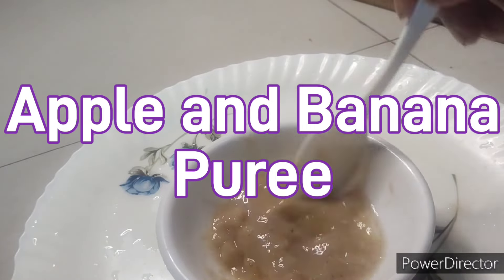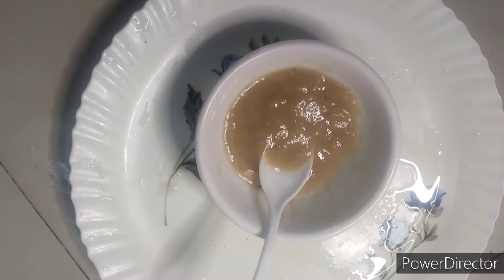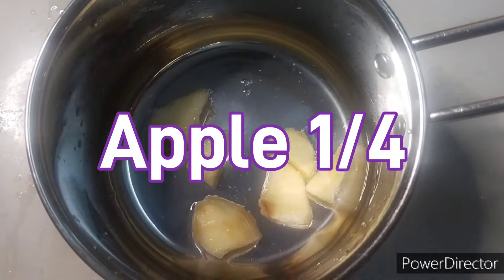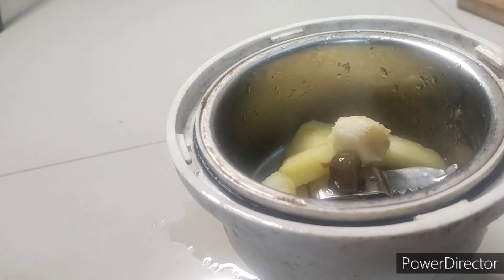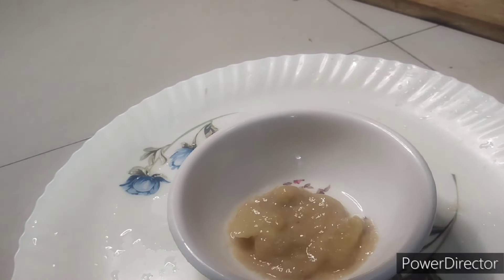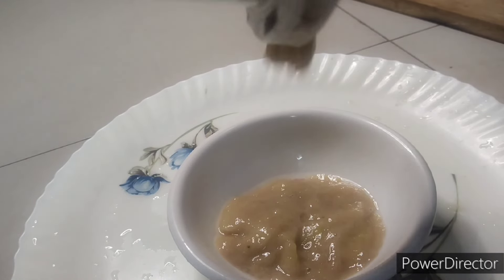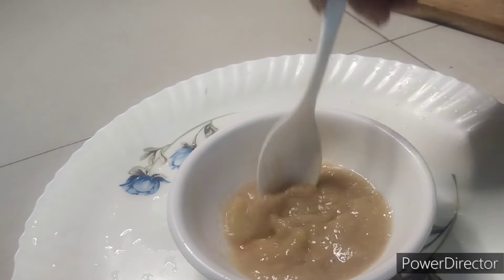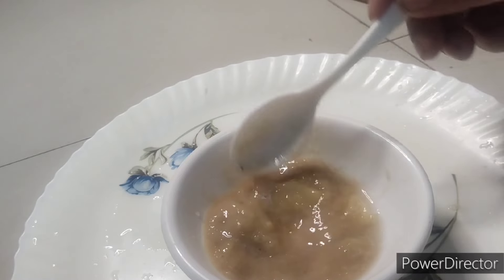Best baby food for 6 month old | homemade puree baby food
In this video we will see about Best baby food for 6 month old - 5 homemade puree baby food